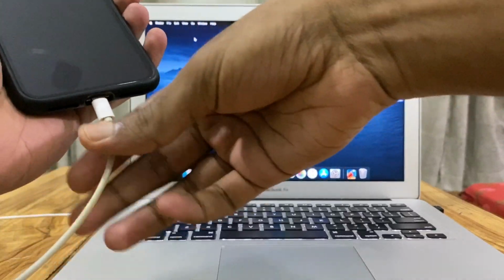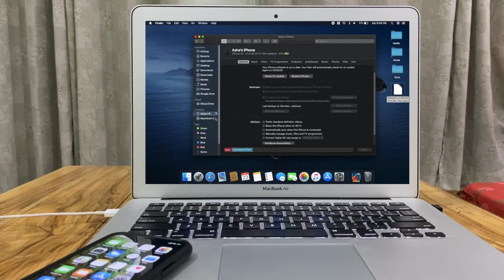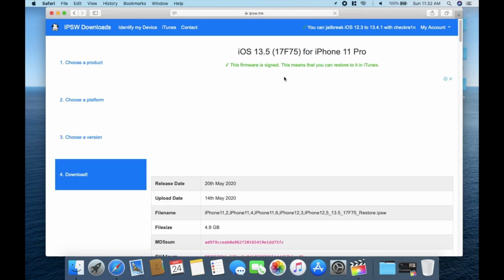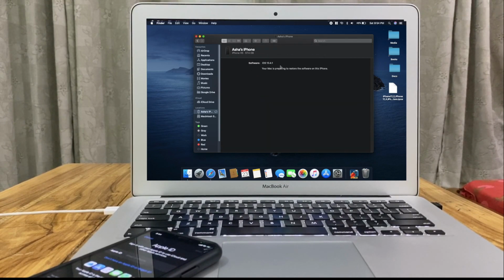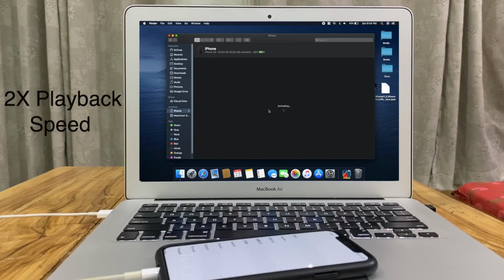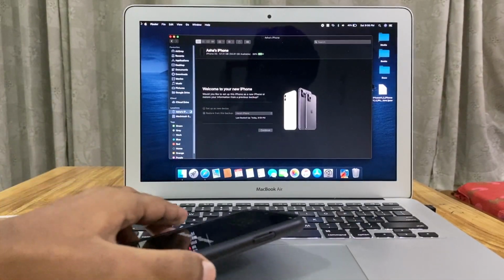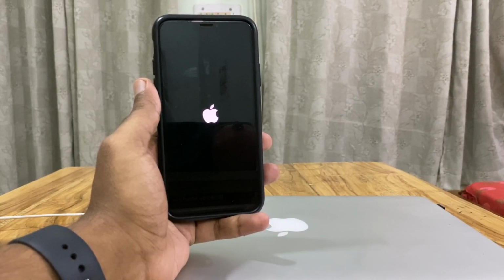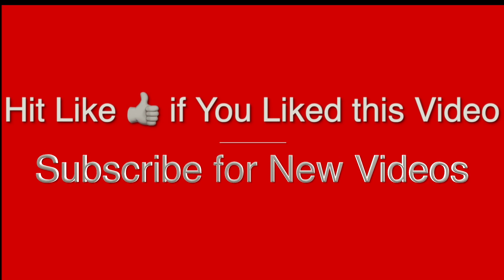How to Backup , Erase (Restore iPhone) , and Restore Backup on an iPhone or iPad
In this Video I have demonstrated how you can Backup , Erase (Restore iPhone) , and Restore Backup on an iPhone or iPad using a Computer you can also backup using iCloud.

if your phone is having some issue or you want to erase your iPhone you can follow this steps.

If your iPhone is on the latest iOS and is not having any issue you can just erase your iPhone from settings and follow step 1 and 3 of video skip the 2nd step.